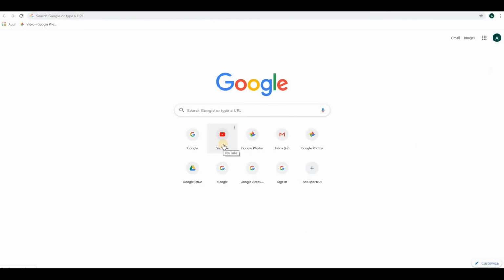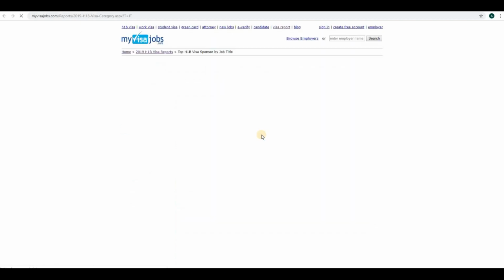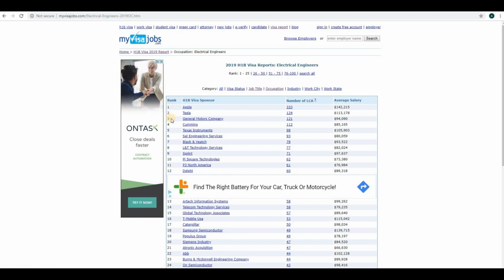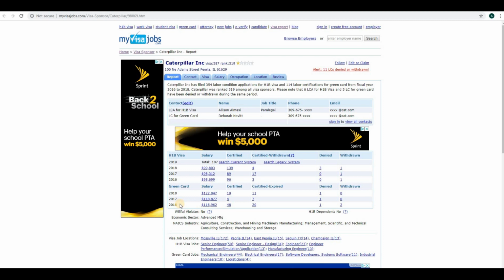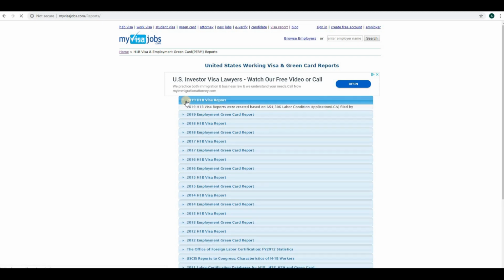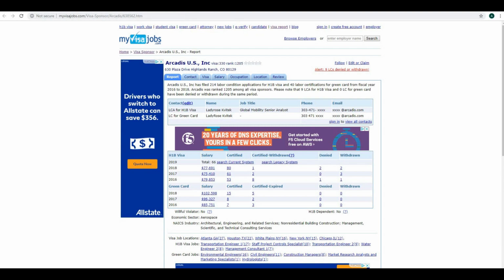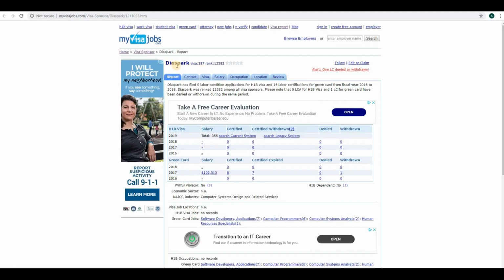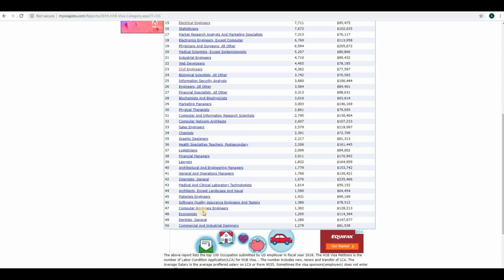How to Find Job after your Masters or Phd in USA | Find Employer who will file your H1B Visa( Work)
How to Find Job after your Masters or Phd in USA | Find Employer who will file your H1B Visa( Work) explains how you can find an employer who can file your H1B Visa (Work visa) for USA. In this video I went through a website which posts all the information which Companies has files H1B visa in past. By taking a look into the list of the companies you can tell who hire International Students on H1B Visa and apply for their Green Card as well.

I will suggest make the list of companies according to your occupation and then apply in all those companies as you know that they do hire international students and file their work visa in USA ( H1 B).
How to find employer after BS / MS or Phd in USA
How to find employer according to occupation in USA For international Students
How to search job in USA after Studies as International Student